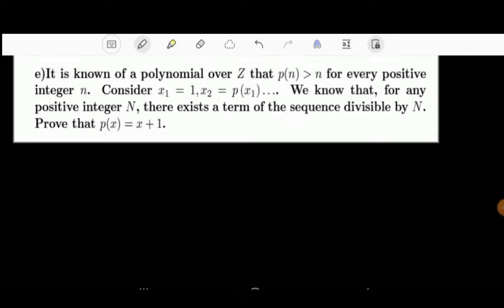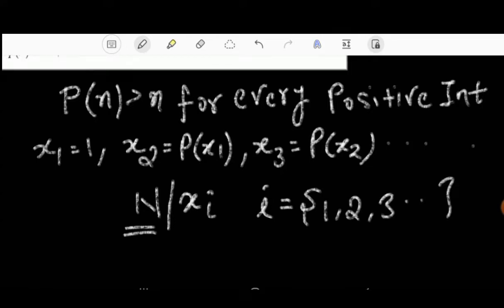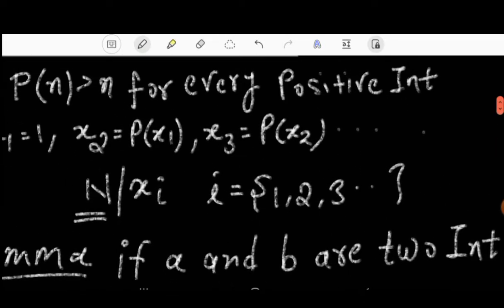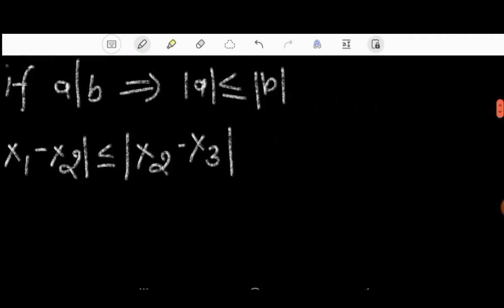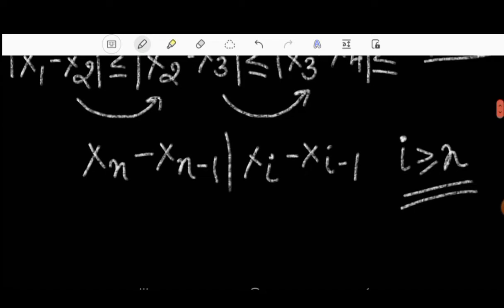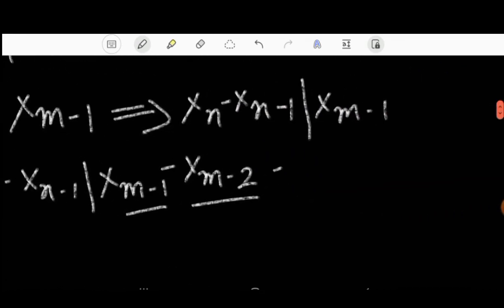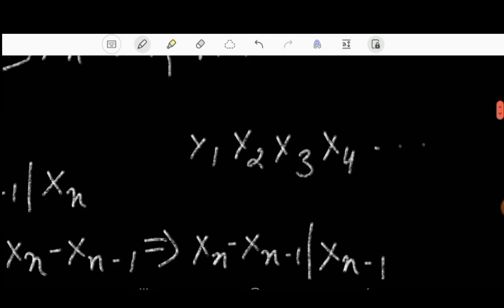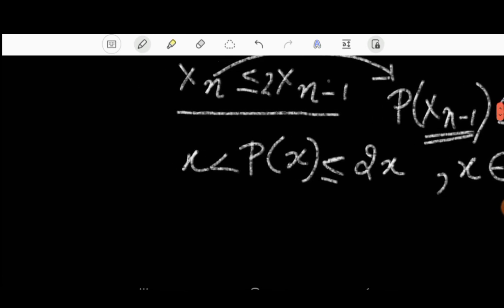olympiad:integer polynomial problem. | Algebra for isi cmi entrance best maths vedio part(1)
related content.

 This is an olympiad type  polynomial problem which is over Z . level of problem is really good I completed in two parts .
  to understand this problems solution you  already have to learn bit more about polynomial and specifically  lemma about integer polynomials. that is very helpful for problem solving .